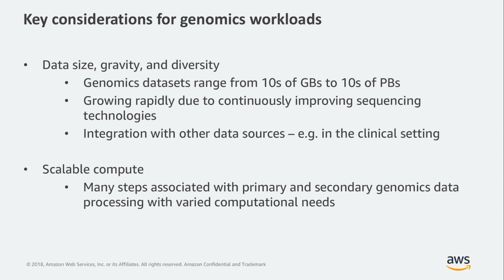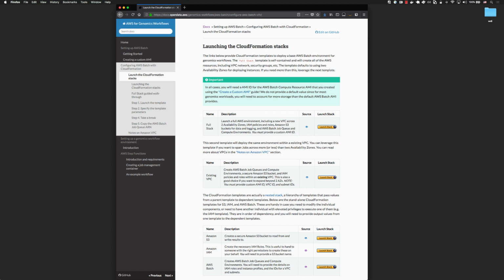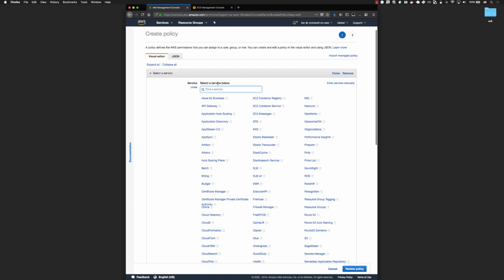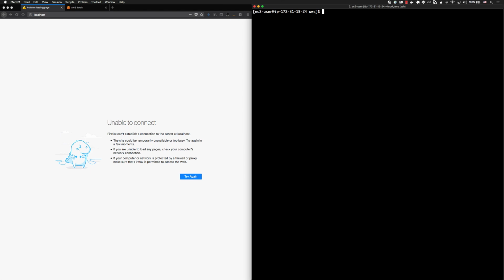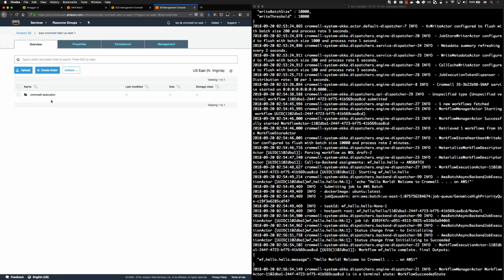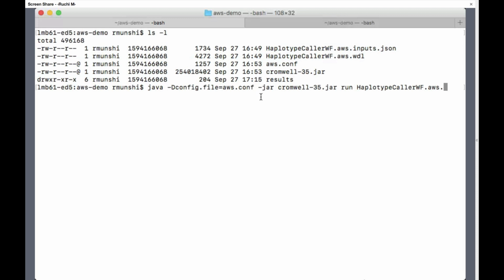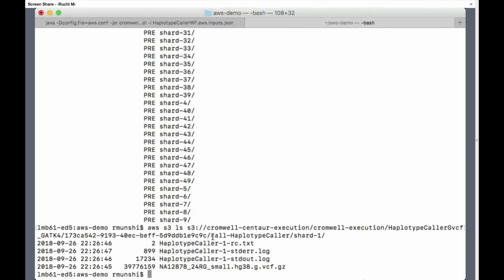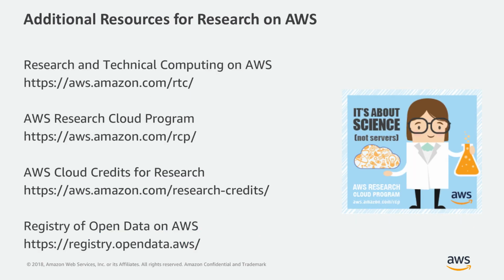Cromwell on AWS Demo with the Broad Institute